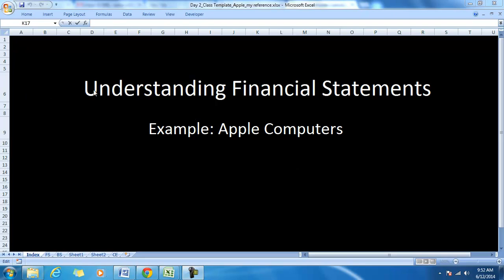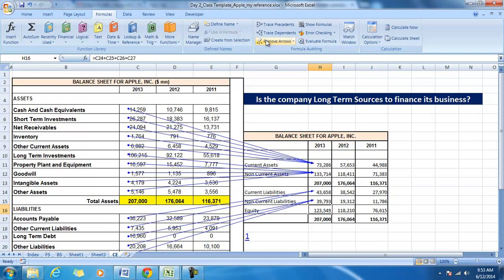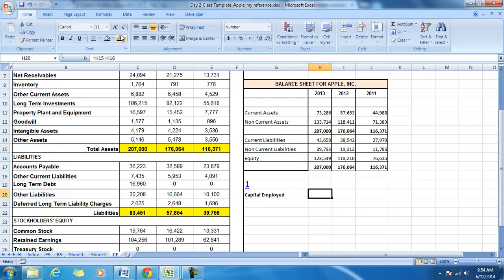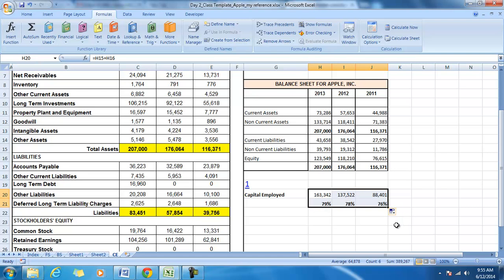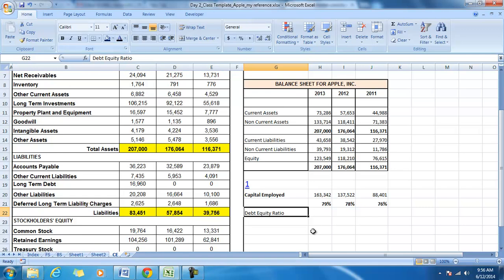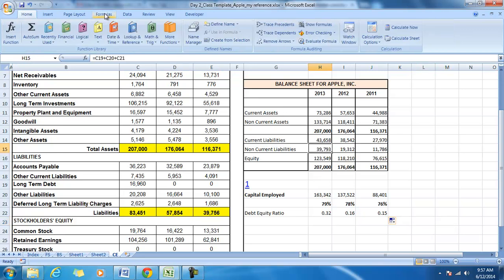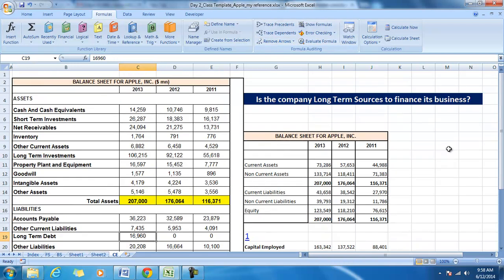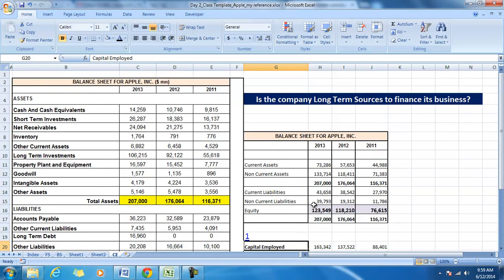Capital Employed and Debt Equity Ratio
Capital Employed =LTD + Equity =Long Term sources

Debt Equity Ratio = Debt/Equity